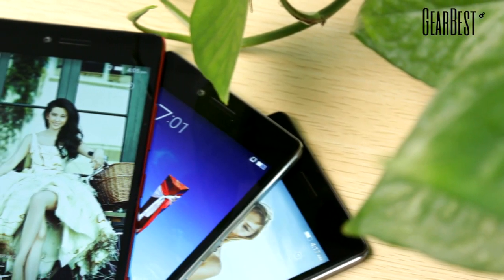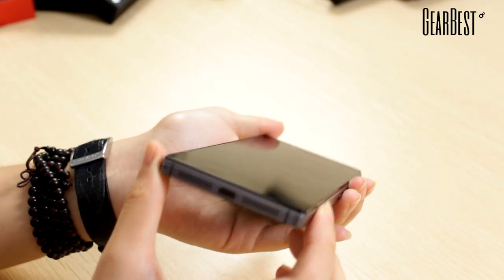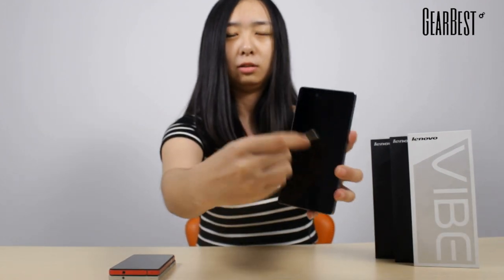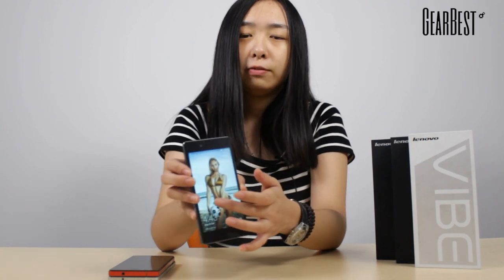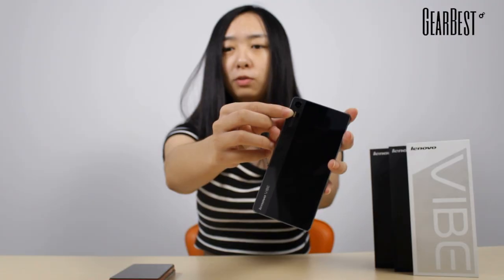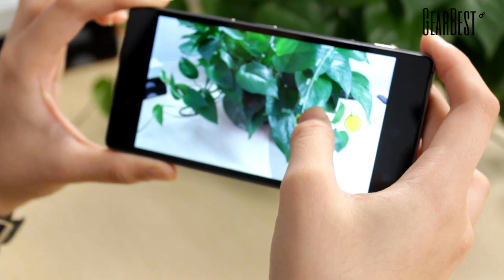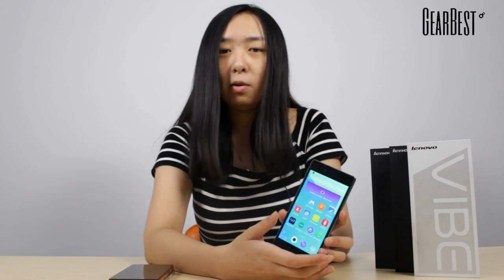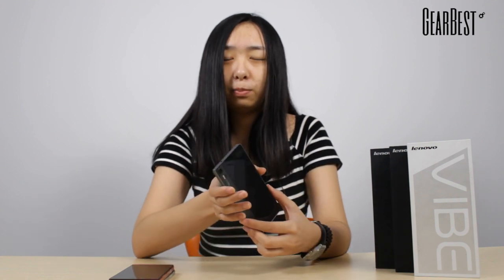Lenovo Z90-7 4G Smartphone review - GearBest.com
Description：
Display: 5.0inch, FHD Screen
CPU: Qualcomm Snapdragon 615 64bit Octa Core 1.7GHz Cortex A53 x 4 and 1.0GHz Cortex A53 x 4
GPU: Adreno405
System: Android OS 5.0
RAM + ROM: 3GB RAM + 32GB ROM
Camera: 8.0MP + 16.0MP optical image stabilization, autofocus, triple-LED  flash
Sensor: Accelerometer sensor, proximity sensor, compass sensor, G-sensor
Bluetooth: 4.1
GPS: With A-GPS
Protection: Corning Gorilla Glass 3
SIM Card: Dual SIM dual standby, dual Micro SIM cards
Network:
WiFi: 802.11 a/b/g/n, dual band, hotspot
2G: GSM 850/900/1800/1900MHz
3G: WCDMA 850/900/1900/2100MHz
4G: FDD-LTE 800/1800/2100/2600MHz